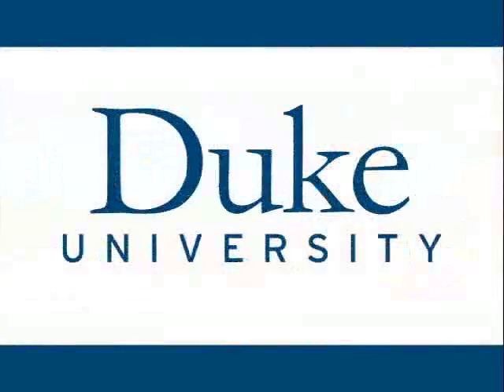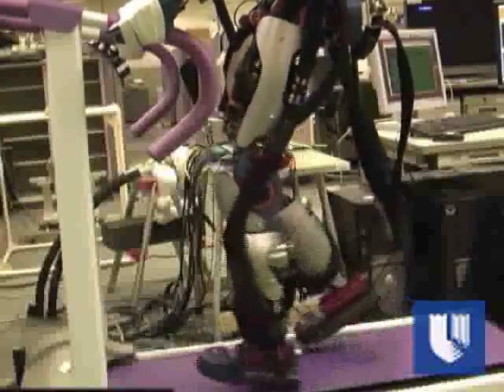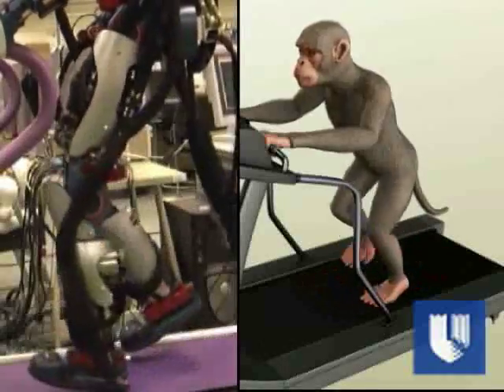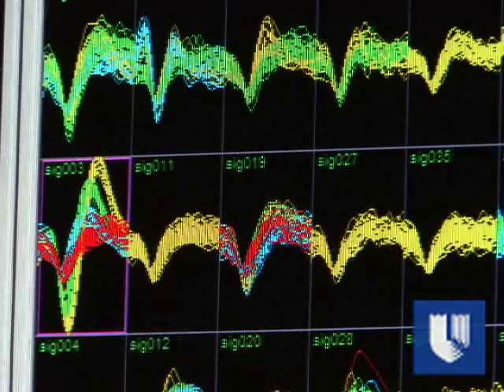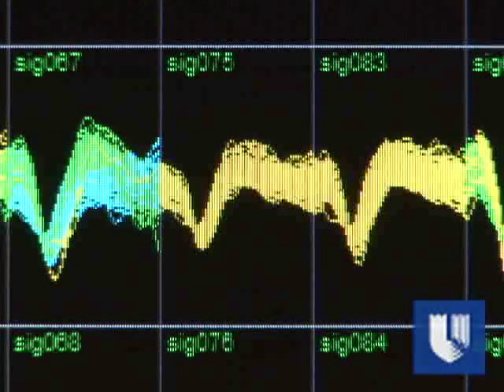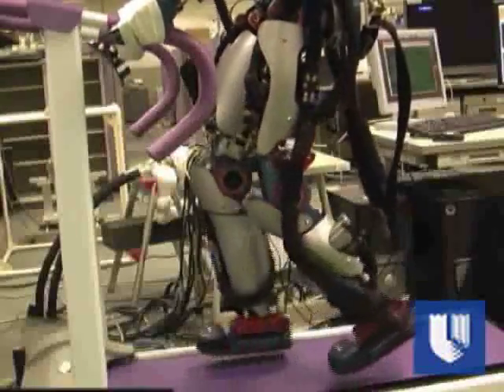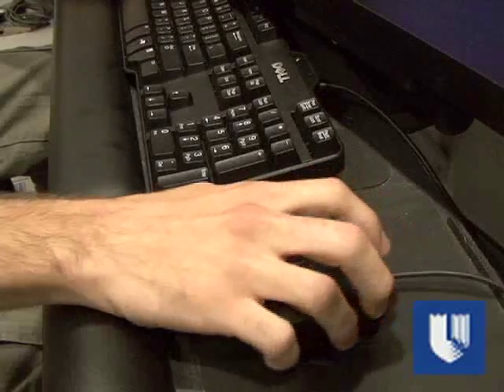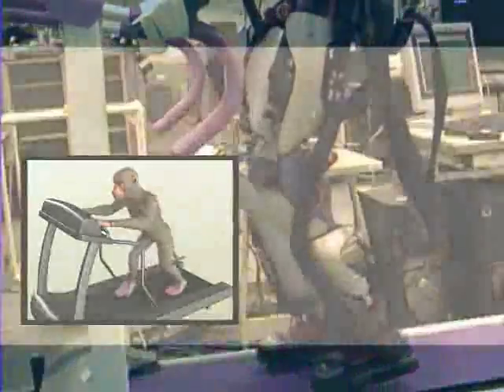Mind Control Monkey Moves Robot in Japan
In a first-of-its-kind experiment, the brain activity of a monkey has been used to control the real-time walking patterns of a robot halfway around the world, according to researchers at Duke University Medical Center. The Duke team is working with the Computational Brain Project of the Japan Science and Technology Agency (JST) on technology they hope will one day help those with paralysis regain the ability to walk.